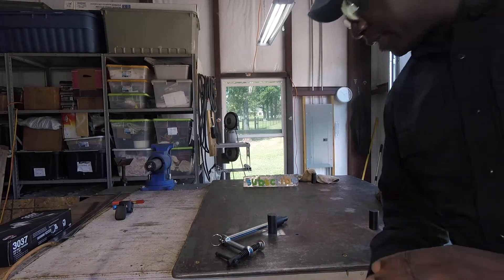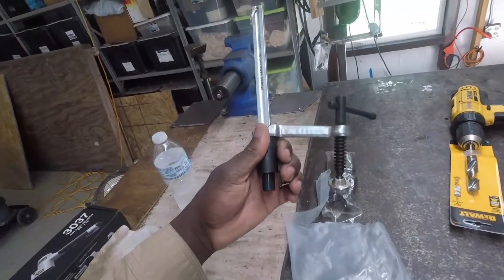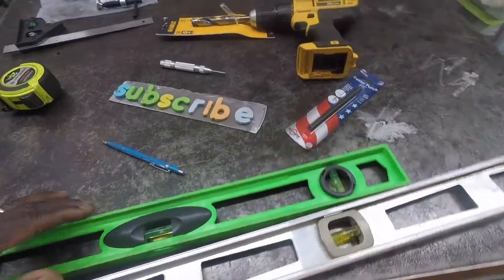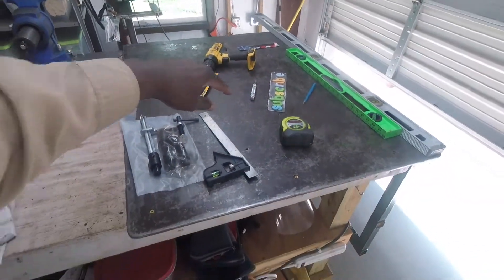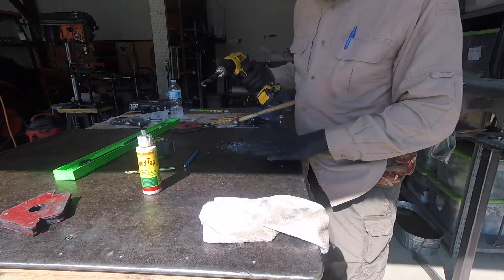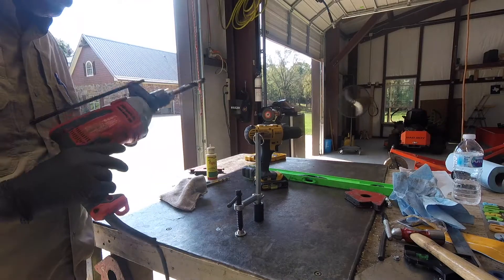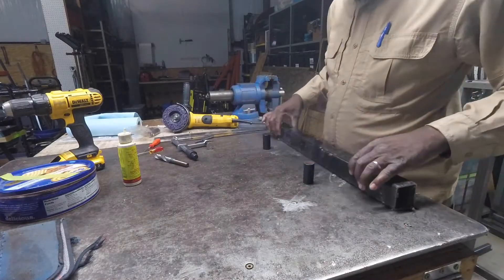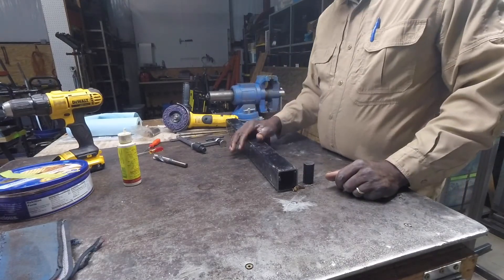Drilling Holes in Welding Tabletop for Build Pro-Inserta Clamp and Locating Pins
I needed the ability to clamp things down from the center of the welding table every now and then; thus the Build Pro clamp.   The tool is branded with Strong Hand Tools, but is sold by Fireball Tools.  I think Build Pro is a parent company of Strong Hand Tools.   Anyway, I found the clamp to be useful on the first day of install.   Very happy with my purchase.   To complete the job, I do need to rent a Mag Drill.   A battery-powered drill will work, but it takes 30-40 minutes per hole.   I plan to add more holes in the future due to the benefit of the clamps.  The locating pins are designed to help you square up your project if installed correctly.   I plan to purchase some shoulder bolts due to the cost of the locating pins.  However, either one will work.